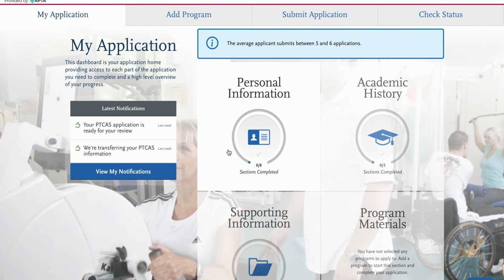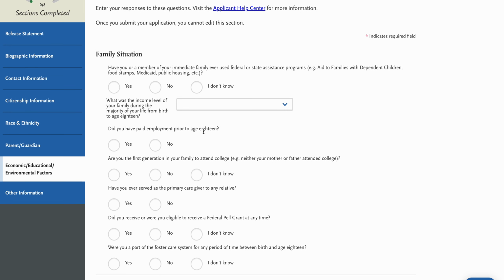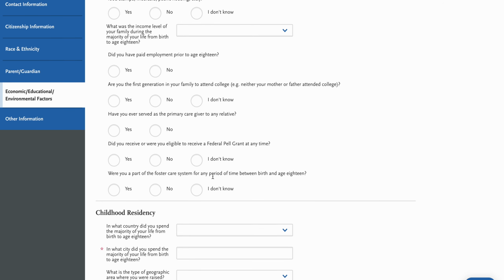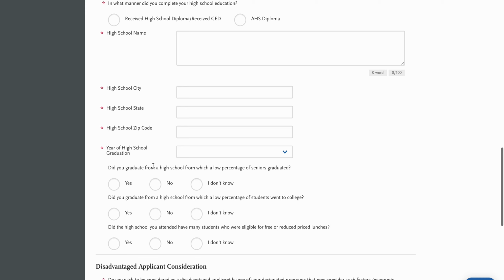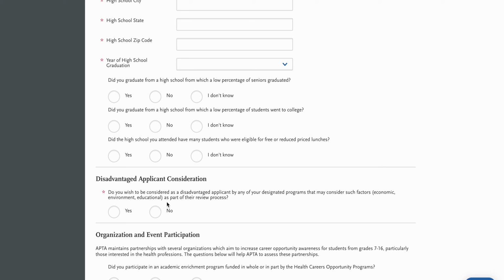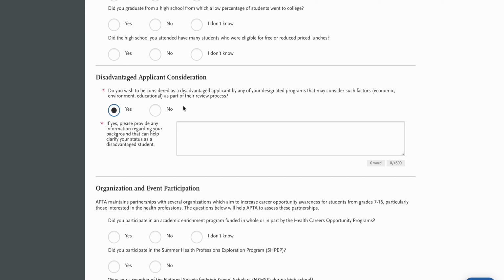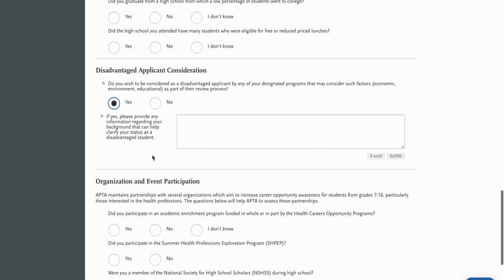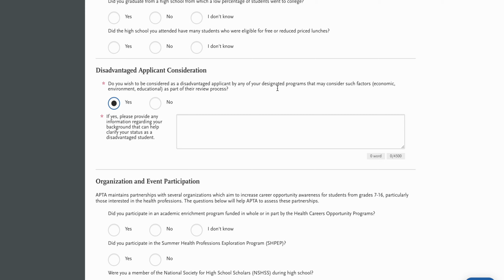How do I write the disadvantaged applicant consideration essay on PTCAS?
Thank you to our Instagram follower for asking how to write the disadvantaged applicant consideration essay on PTCAS!

This can be a challenging question for many applicants, but if you follow the list of questions outlined before the essay prompt it can help to guide you if you qualify. This list is not fully inclusive, so if you genuinely and objectively believe you are a disadvantaged applicant, then share your story!

In this video we provide a sample breakdown of how to outline this essay and to make sure you keep it positive and upbeat about how you are a victor and not a victim, and how these experiences will help you as a future PT.

Have a Happy 4th of July y’all 🇺🇸! And don’t forget to keep submitting your tip request questions. We were blasted with them yesterday, so we will get to them as soon as we can!

If you are interested in application coaching, you can feel free to check out my coaching products by clicking

To download the free Application Check-up and What-if Calculator

To download our Top 50 Recommended DPT Programs List

To download our Cheapest DPT Programs in the United States List

If you want to keep up with my current content be sure to subscribe to my channel, like this video, and click here to subscribe to my free bi-monthly email list